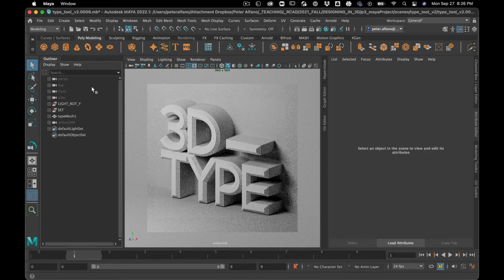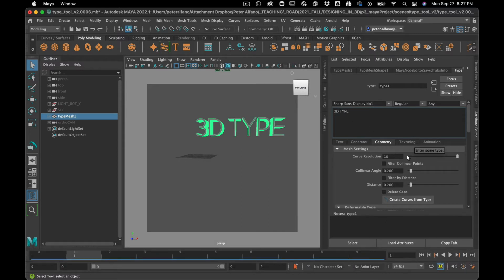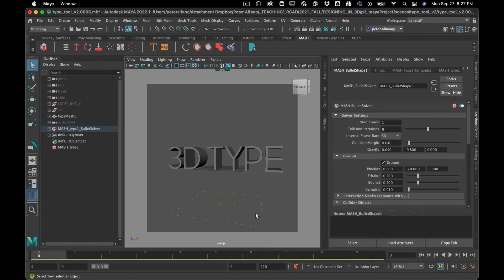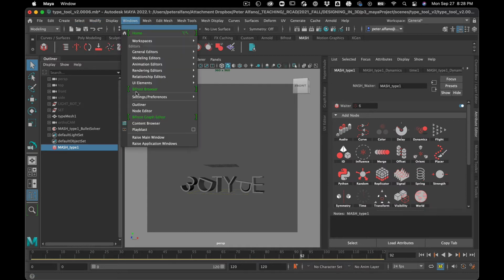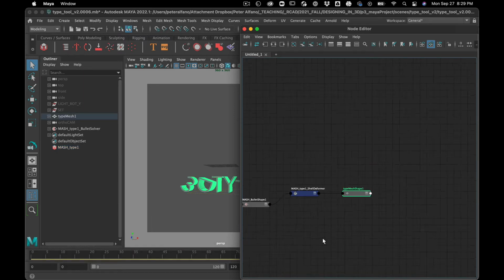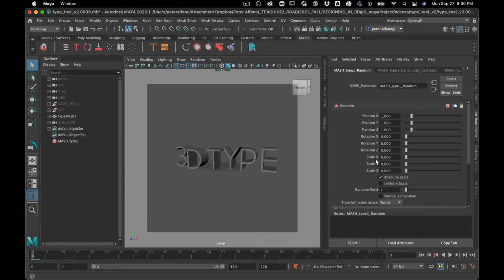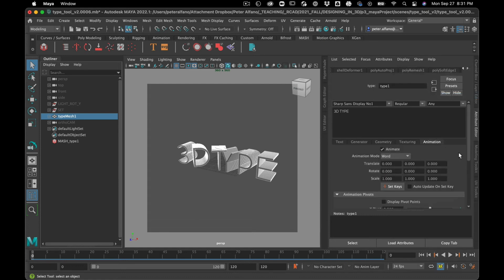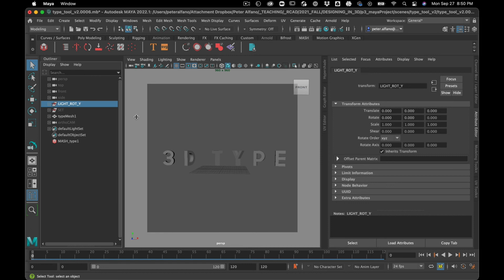3A.02 — Connecting Type to MASH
We can vary the scale, rotations, and translations of our text by connecting it to MASH. MASH is an artist-friendly procedural toolkit in Maya developed in-house at Mainframe studio, which also built Cavalry.